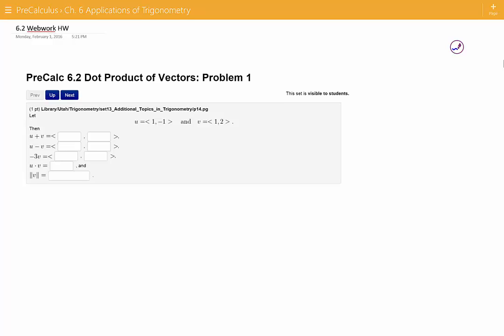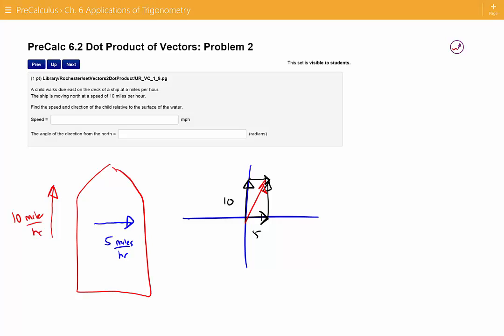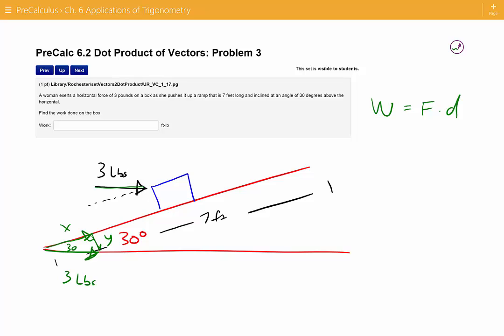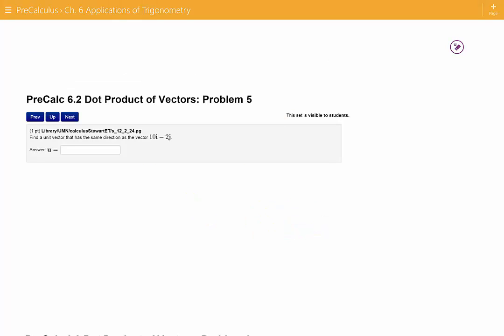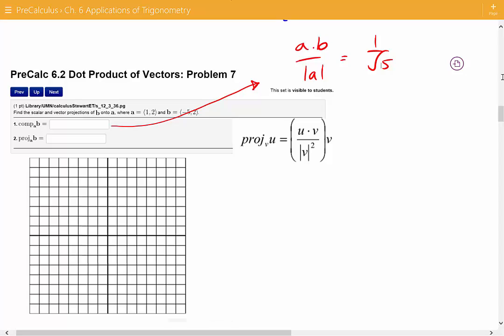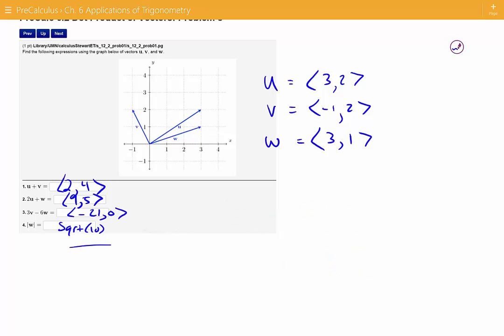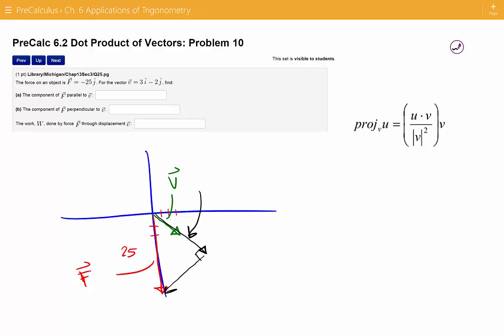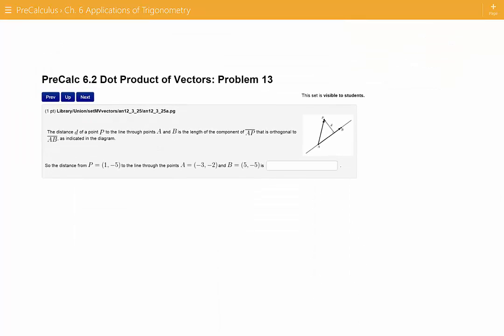PreCalc 6.2 Webwork HW Help